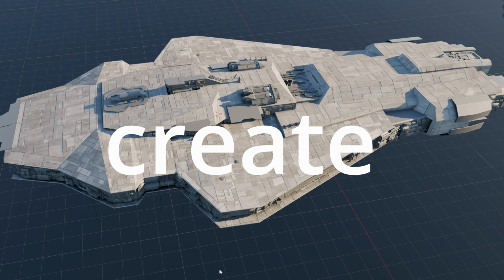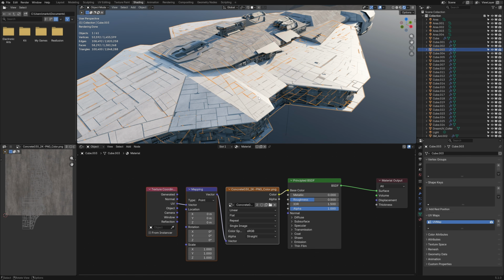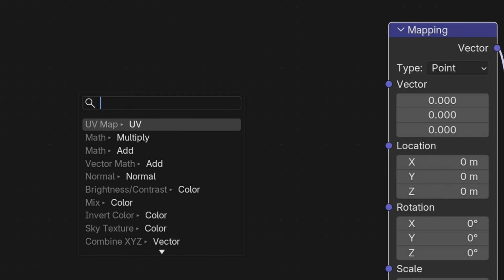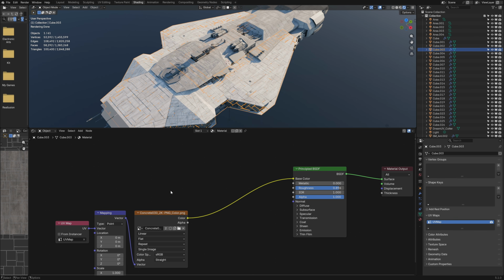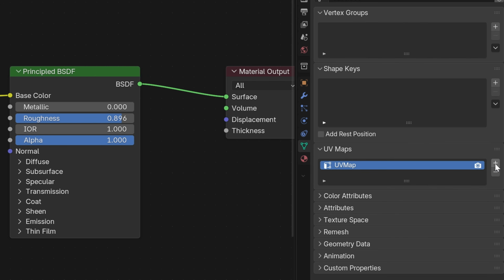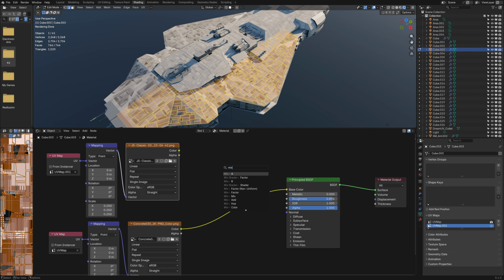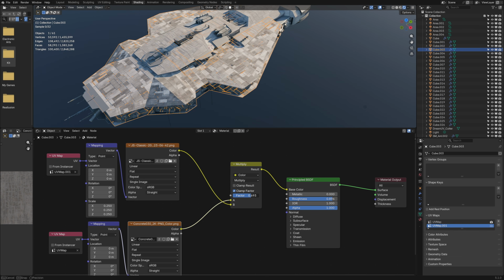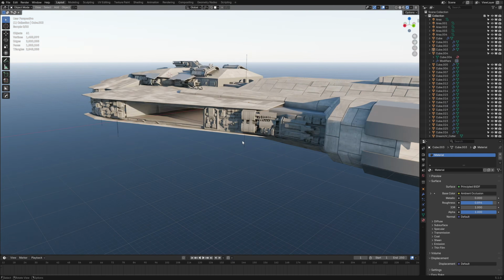Pro Scifi Hull Texturing Workflow in Blender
Applying a concrete texture tutorial is essential for creating high-quality assets in your 3D software. I walk through the entire process, starting with downloading free assets from Ambient CG and preparing your model for surfacing. Whether you are a beginner or looking to refine your 3D model texturing skills, this guide breaks down the technical setup required for professional results.

We focus on efficient UV unwrapping guide techniques to ensure your materials align perfectly. You will see how to utilize the pencil tool and specific keyboard shortcuts to adjust texture coordinate mapping quickly. By following this workflow, you can master the precise coordinate adjustments needed to make your materials look grounded and realistic.

Learn how to apply a realistic concrete texture to your 3D models. This tutorial covers the exact steps for UV unwrapping and mapping.